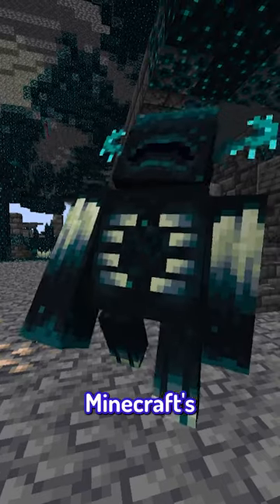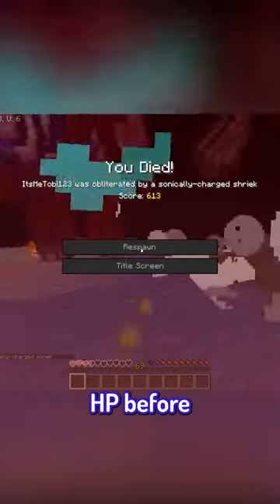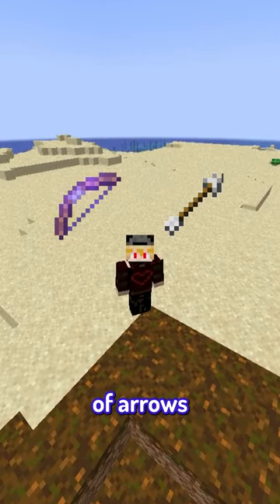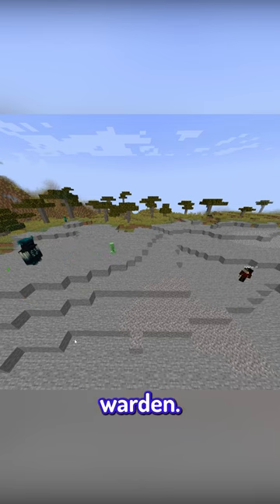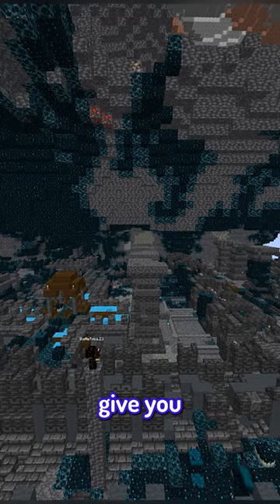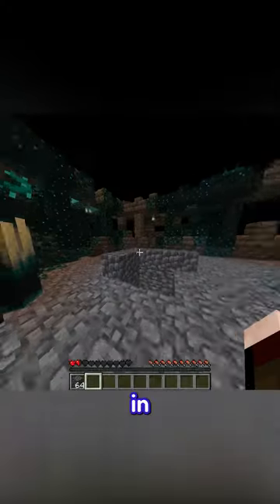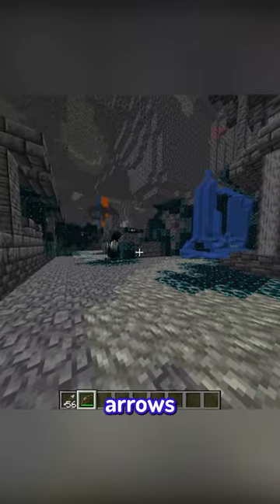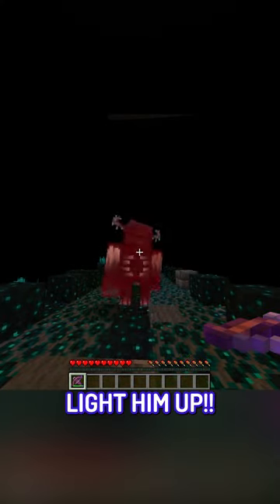How To Kill the Warden in Minecraft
Minecraft, But How To Kill the Warden. This was HILARIOUS!

Today ItsMeTobi plays not Minecraft, But Water Rises or Minecraft, But Lava Rises, or any other Minecraft but challenge like that, but Minecraft short from TikTok ItsMeTobi! It was HILARIOUS. ​ tiktok​ ​ Minecraft​

This Minecraft but challenge makes the funniest Minecraft videos without any funny Minecraft mods! Somehow this is the NEW funniest Minecraft video / tiktok / short ever! Instead of any other Minecraft challenge in Minecraft 1.18, this is a Minecraft video in Minecraft 1.19 in 2022!

The goal was to try to inform / speed run / speed runner of Minecraft against a killer / assassin but it is me, ItsMeTobi from twitch / tiktok / twitter , playing Minecraft Java 1.19 and not Minecraft Bedrock.

It's a world record I am ItsMeTobi, I play Minecraft, But The Floors Acid...